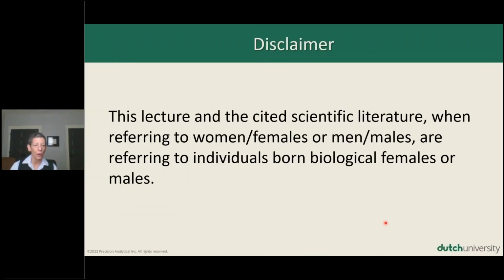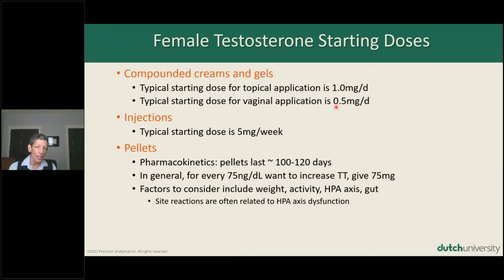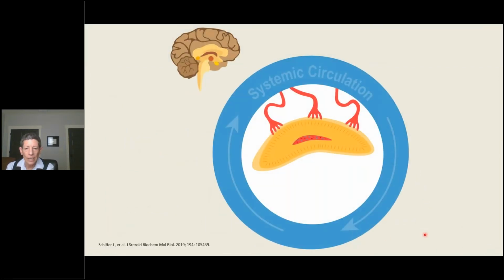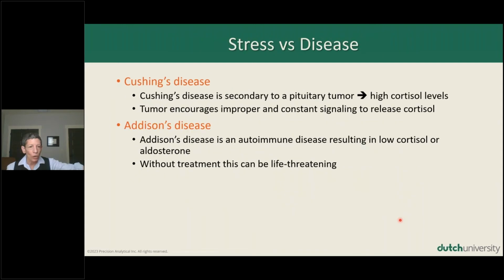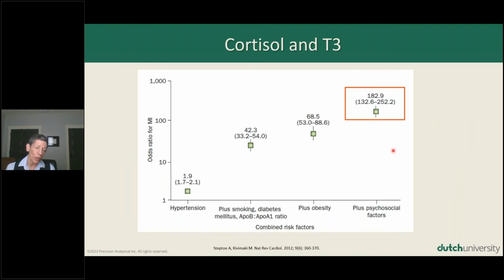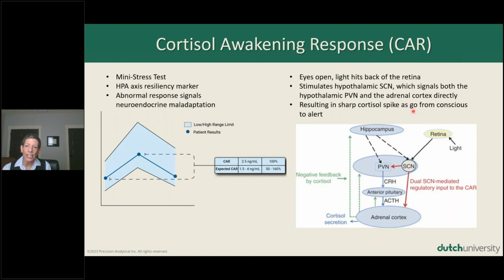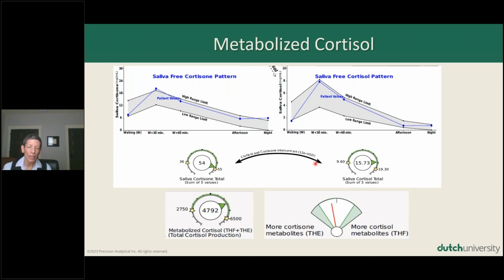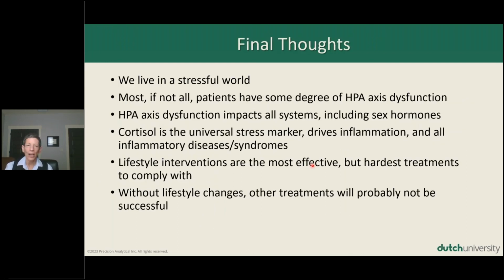Cortisol: A Key Biomarker